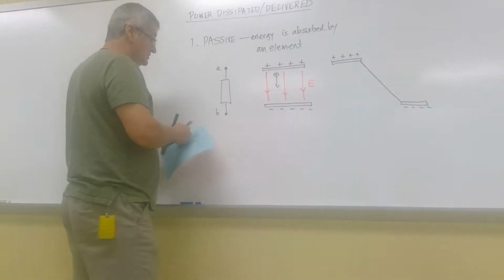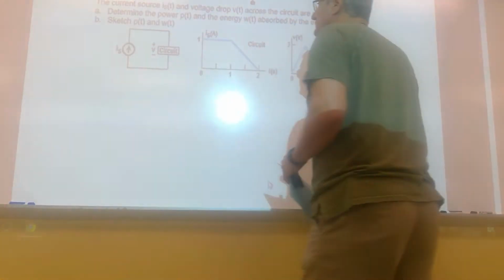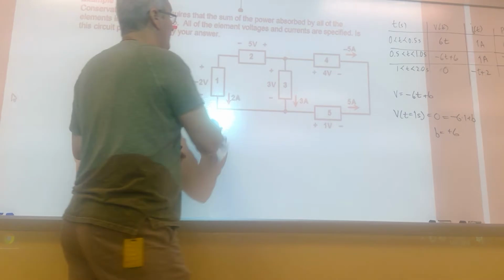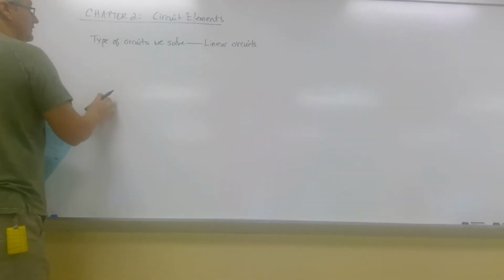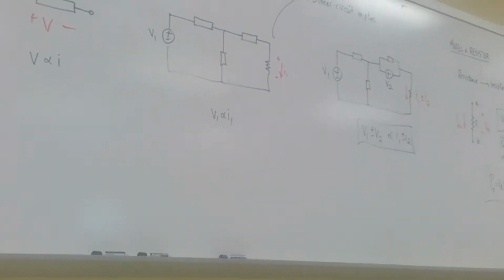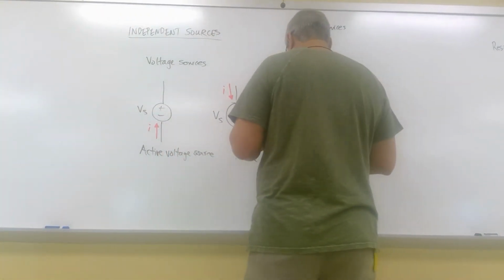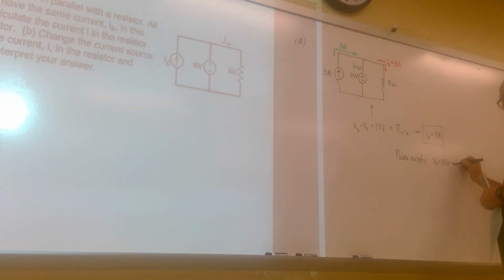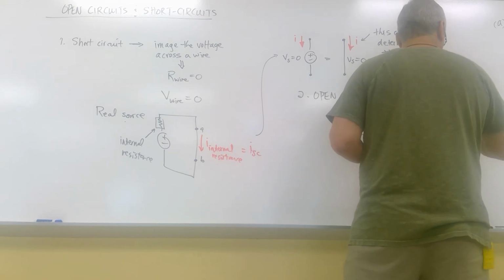Circuits - Lecture 2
Our second lecture in circuits.